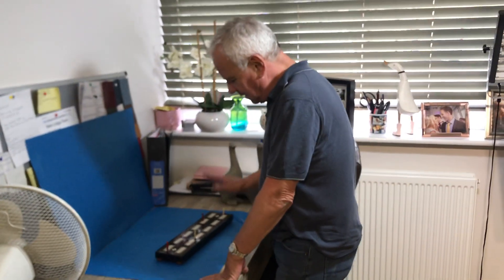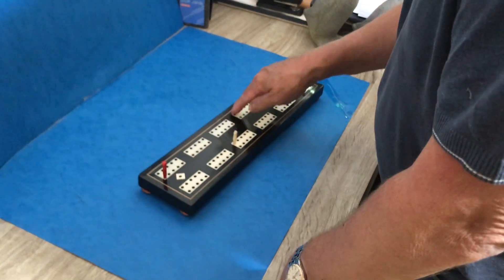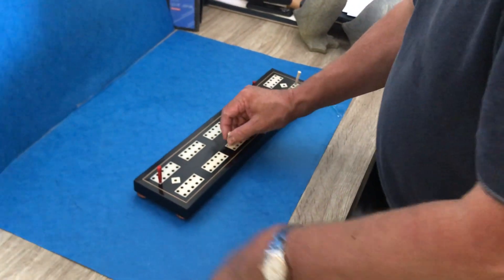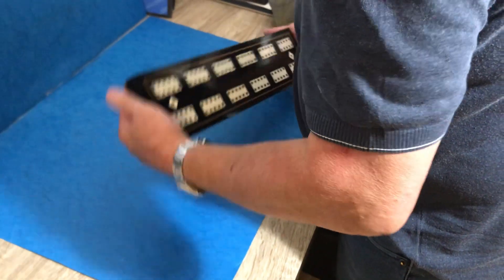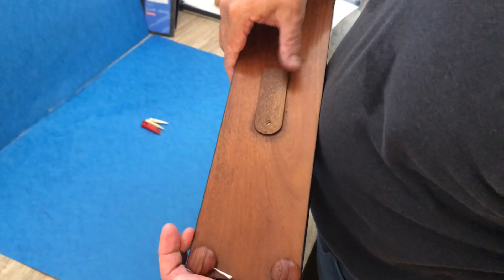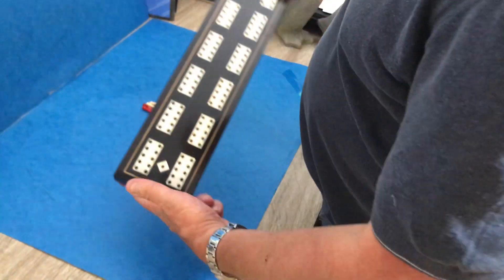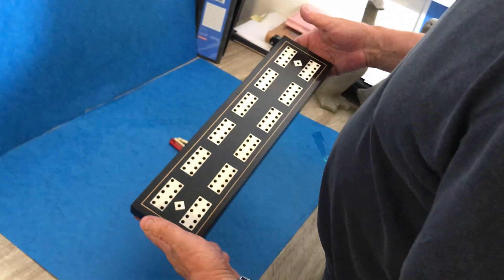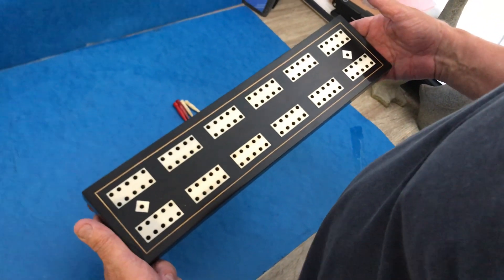Victorian Ebony and boxwood inlaid Cribb board